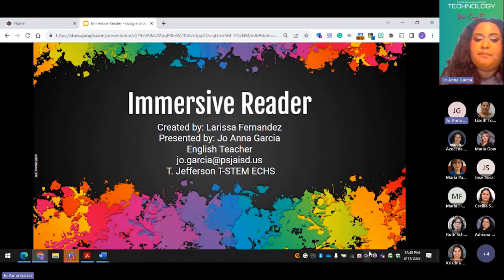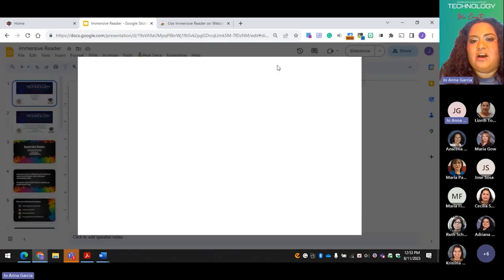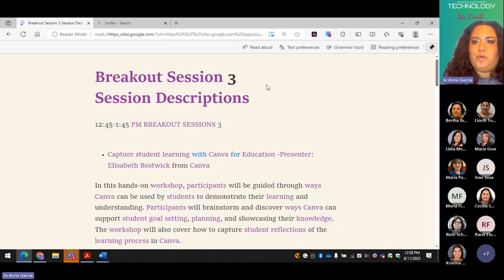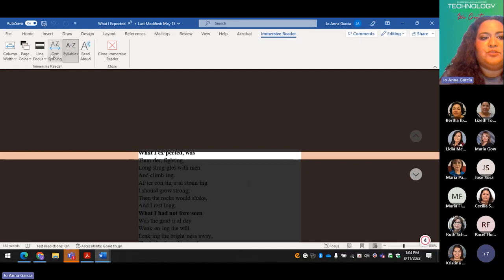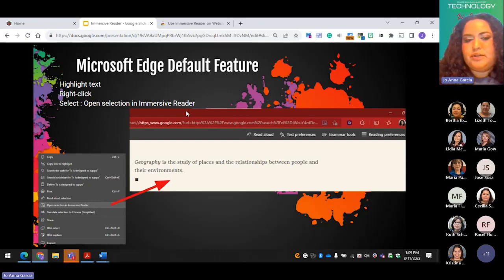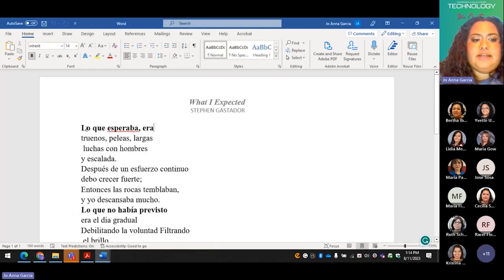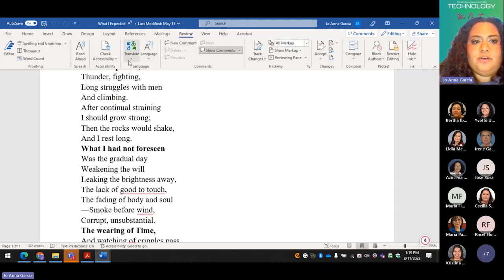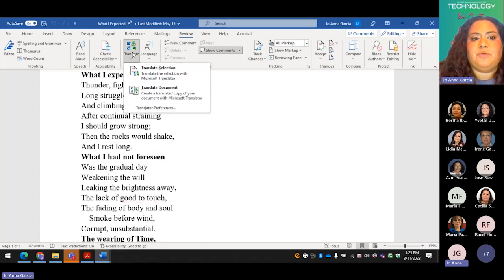Immersive Reader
Presenter: Jo Anna Garcia.  Immersive Reader creates a reading experience that adds accessibility and comprehension for learners of all ages and abilities.